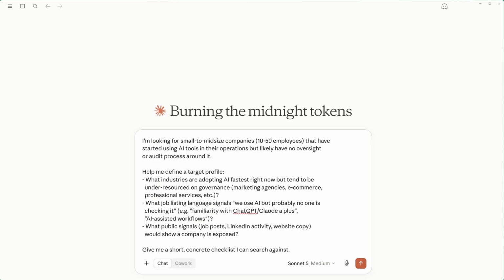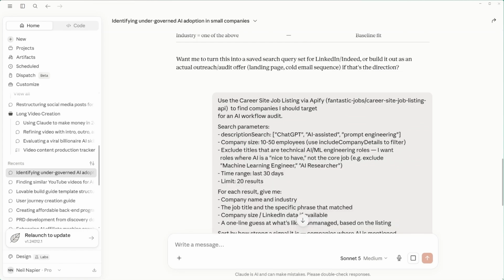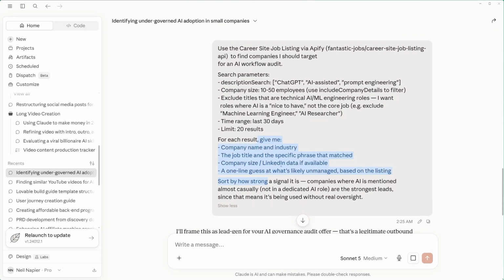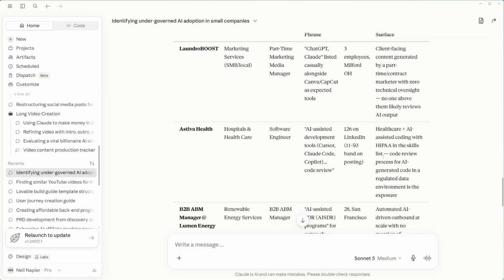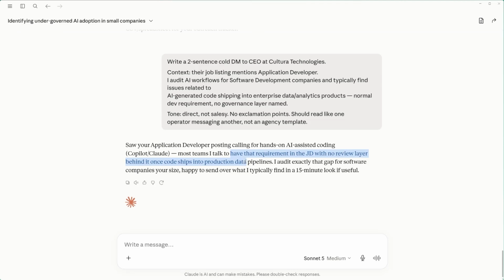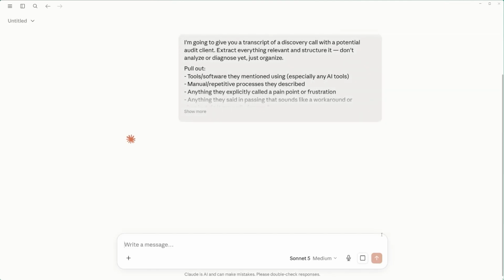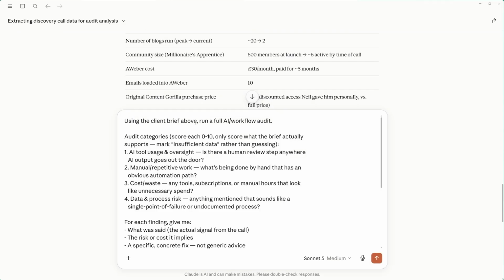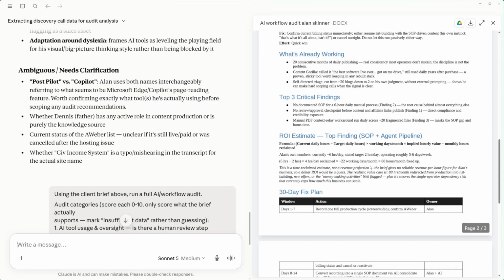I Used Claude to Audit My Clients' Businesses (And Found Thousands)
How to find businesses using AI badly, audit them with Claude,
and get paid before you send a proposal.

Full system: finding the leads with Apify, the exact cold email
that gets replies, and the AI workflow audit that turns a discovery
call into a paid engagement.

CHAPTERS
0:00 The gap nobody's teaching
0:40 Step 1 - targeting beats volume
1:15 The prompt that finds vulnerable companies
2:15 Setting up Apify for live job data
3:25 The lead list and why each company got picked
4:10 Writing the cold email
4:45 Step 2 - auditing the business
5:15 Turning a call transcript into a brief
6:15 Running the full AI workflow audit
7:00 The scorecard, findings, and ROI
7:58 Get the prompts + what's next

Most people teaching AI services show you how to pitch. Almost nobody
shows you how to find the right service to pitch, or who to pitch it
to. This video covers both: identifying companies already using AI
without oversight, reaching out with something they'll actually reply
to, and running an audit that produces a real ROI number you can price
against.

The audit in this video found 88 hours a month of recoverable time.
That number is what sets your fee.

🚀 What You'll Learn:
- Email marketing automation that actually converts
- Sales funnel strategies to grow your business
- AI tools and business automation to save time
- Digital product creation and online income strategies
- Real software builds and honest tool reviews

of client acquisition you find hardest.